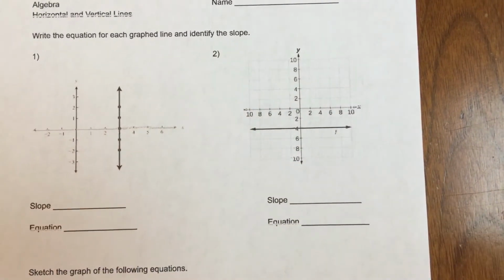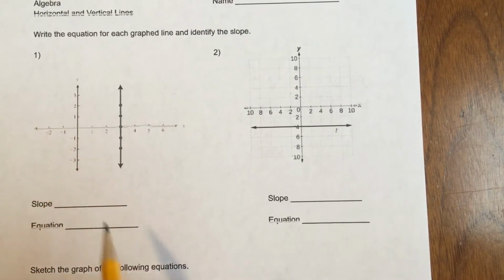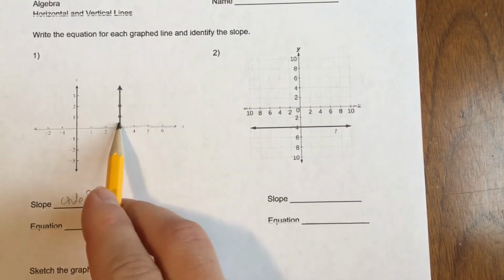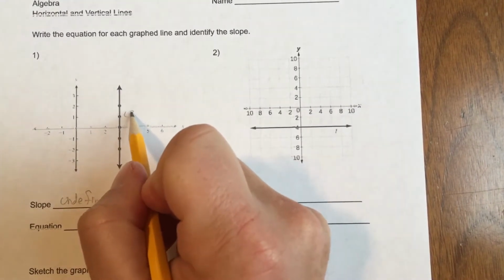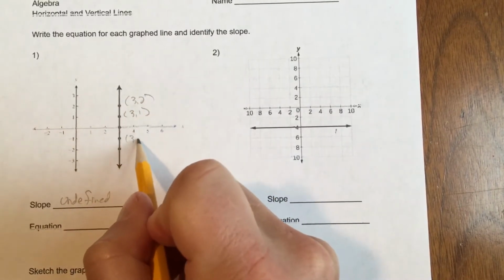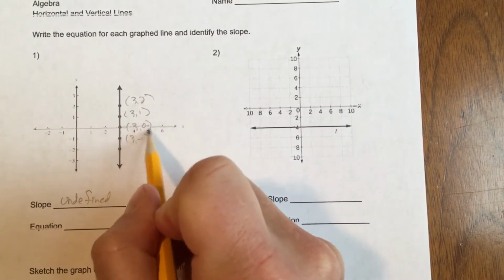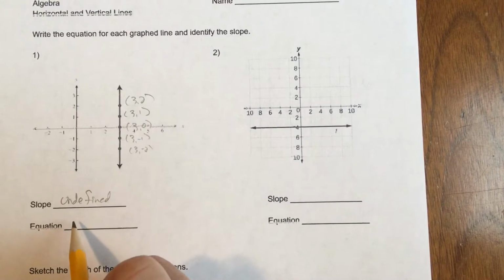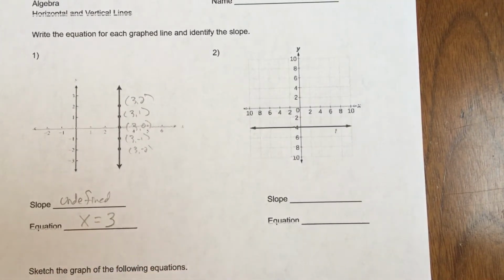Horizontal and Vertical solutions.